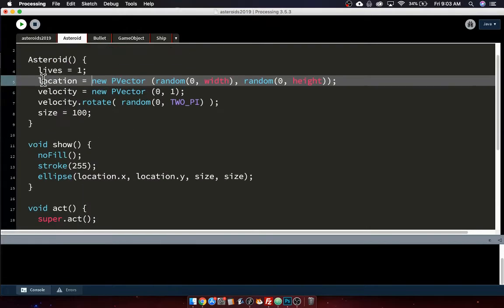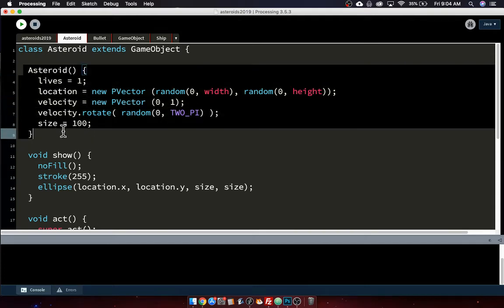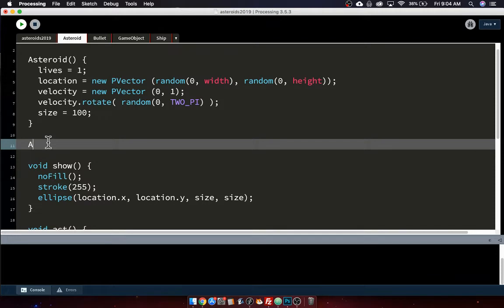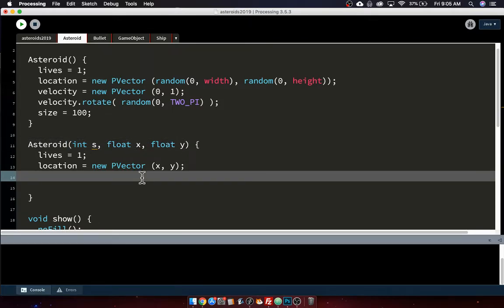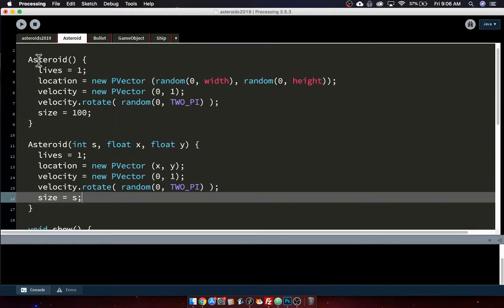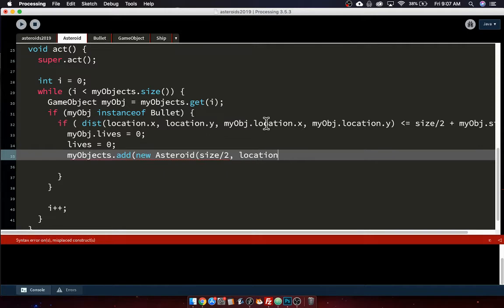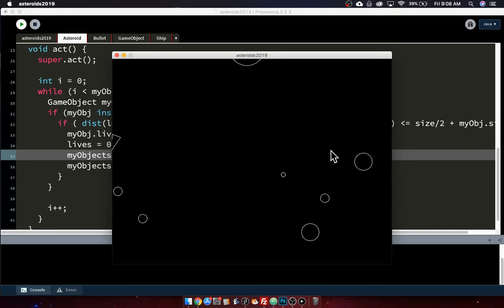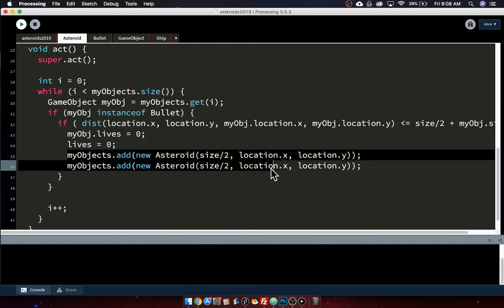Asteroids 6 Splitting Asteroids